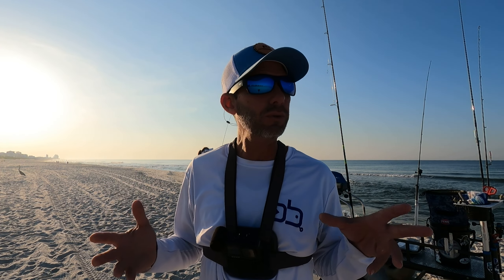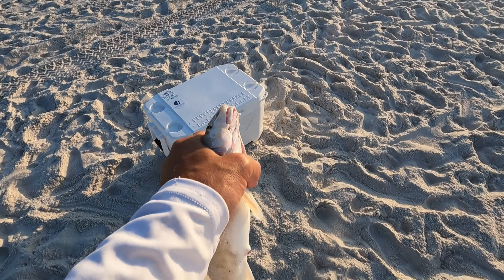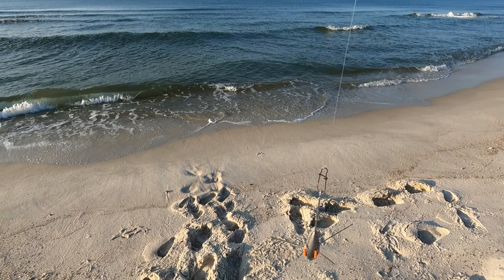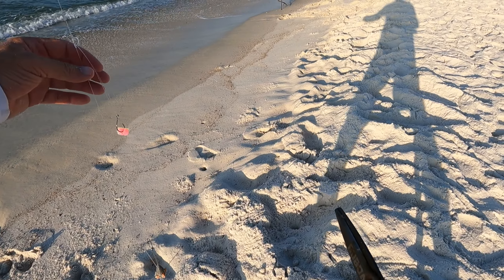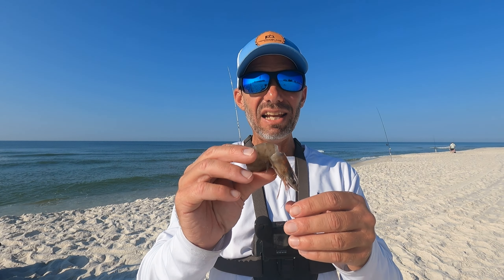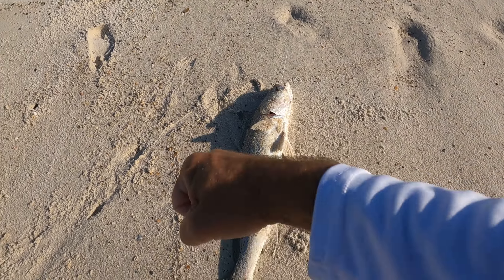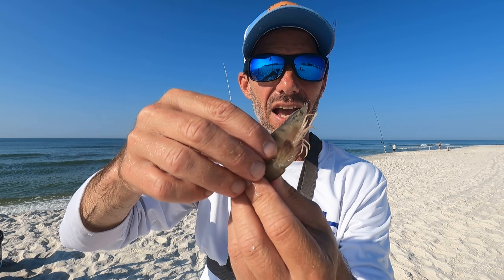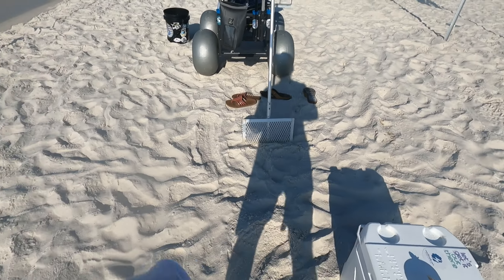NOT CLICK BAIT! I Staged This Dead Shrimp and Caught an Absolute MONSTER! Surf Fishing Gulf Shores.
SEEKWAY Water Shoes: BLANE20off

Blue Dot Kayak Cooler: BLANE10

Strapinno Straps: PERDIDOBLANE

Southern Salt Bait Co: PB10

Lost Key Outdoors Tail Lures (Knockin Tail Lures)
Southern Salt Bait Co (Hood Wink)